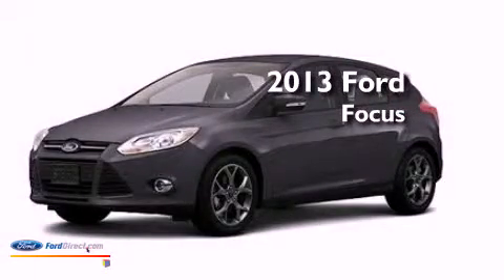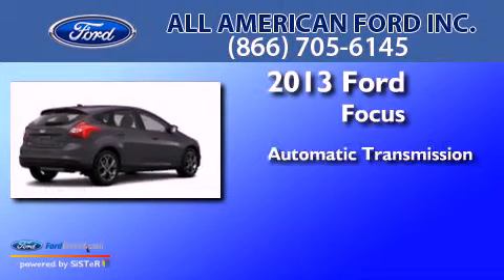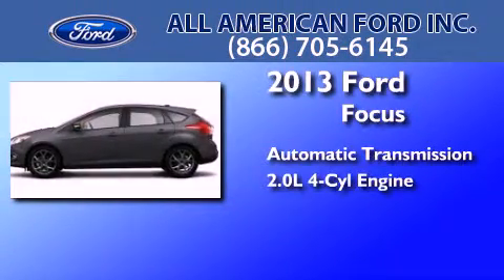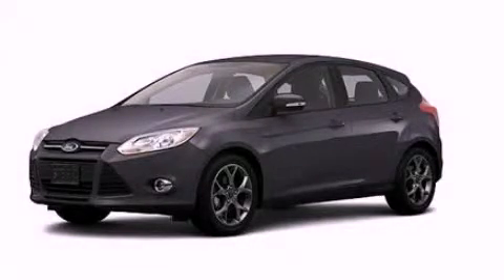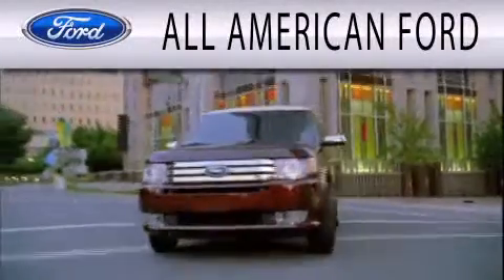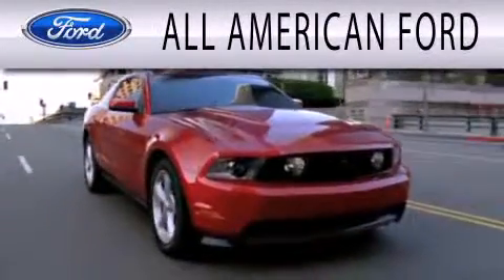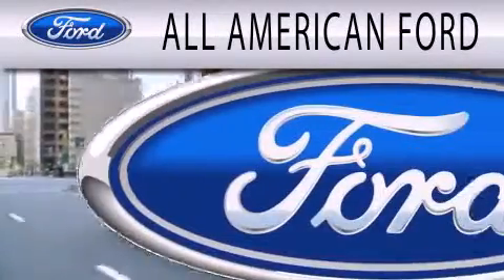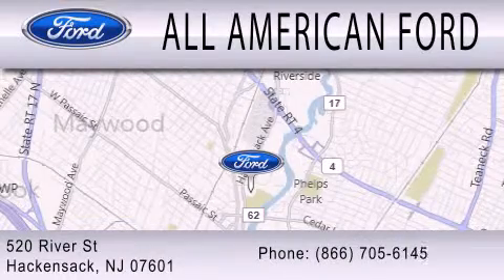2013 FORD FOCUS Hackensack NJ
Year : 2013
 Make : FORD
 Model : FOCUS
 Engine : 2.0L I4 16V GDI DOHC FLEXIBLE FUEL
 Trans . : AUTOMATIC
 Exterior : STERLING GRAY METALLIC
 Miles : 10
 Interior : CHARCOAL BLACK / WARM STEEL
 Stock : 13F581